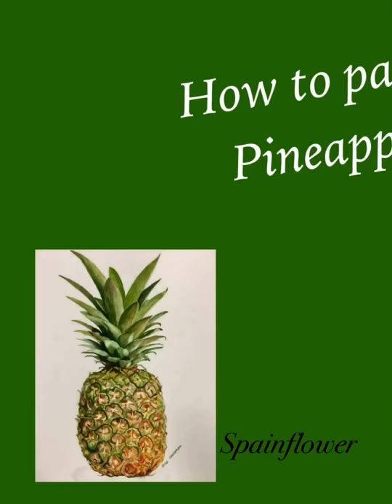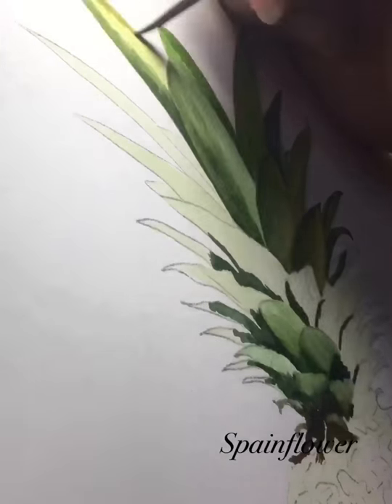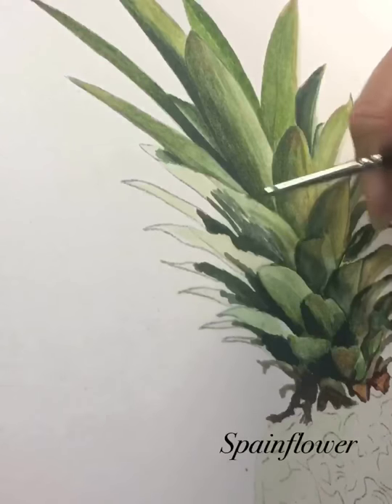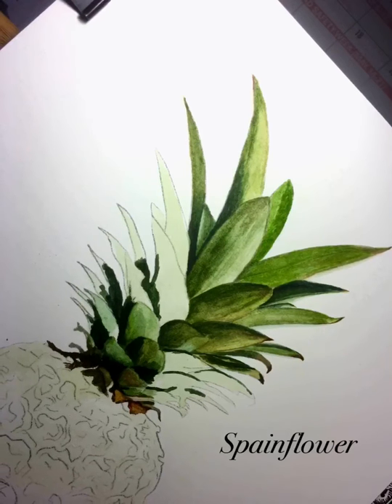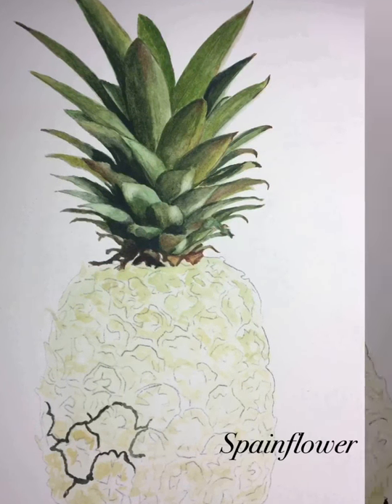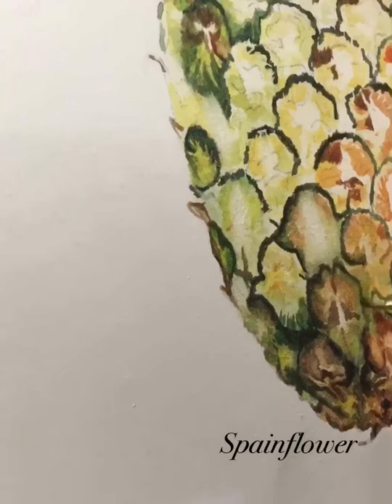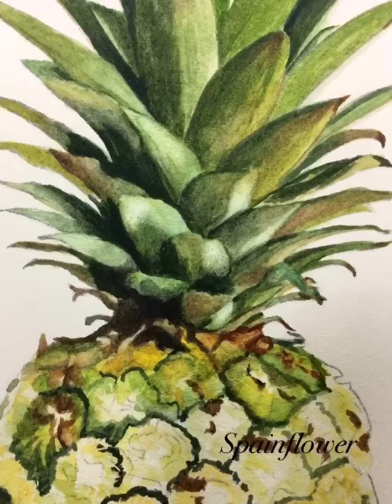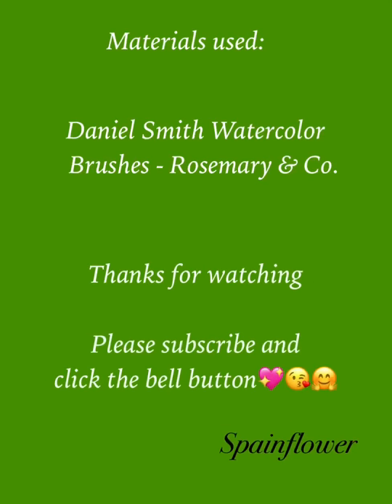How to paint a Pineapple in Watercolor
In this video I would like to share my journey in painting Pineapple realistically.

The materials used here is a combination of Winsor & Newton professional watercolor and Daniel Smith. The paper is Arches hot pressed watercolor paper. The brushes I used is my Series 7 Sable of Winsor & Newton brushes and AnnaMason brushes from Rosemary & Co.

Enjoy and relax watching my painting💖